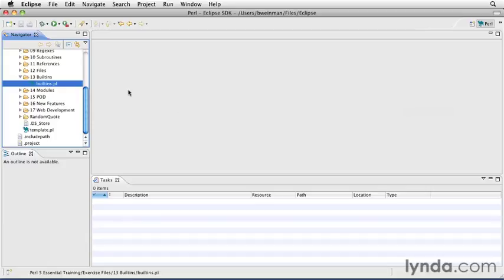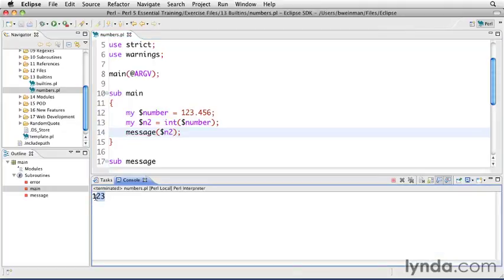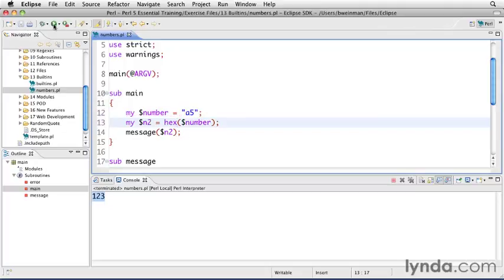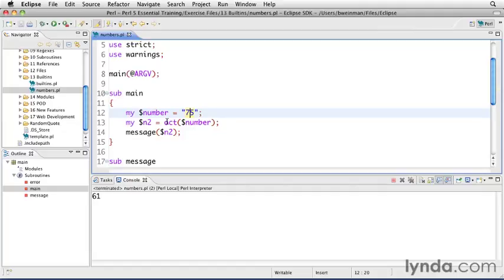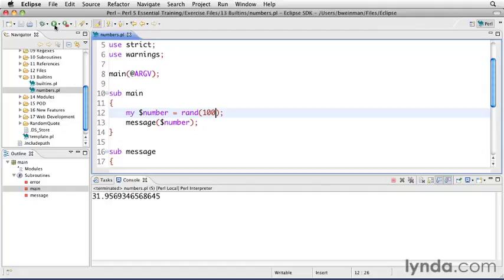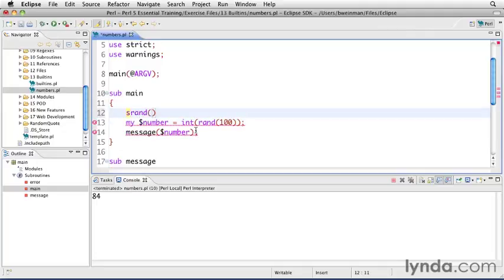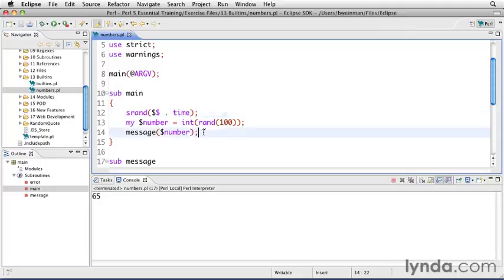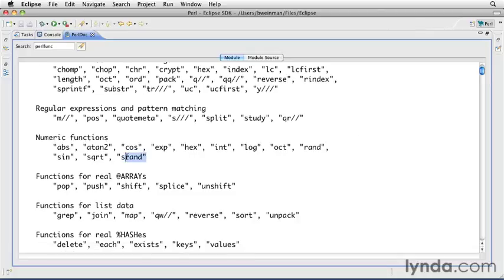61025_13_02_SC11_numbers